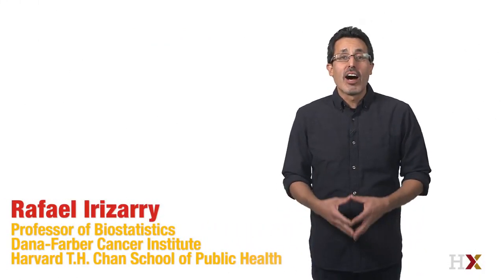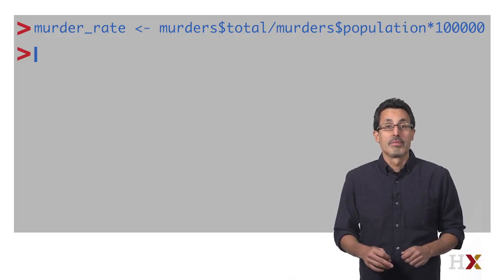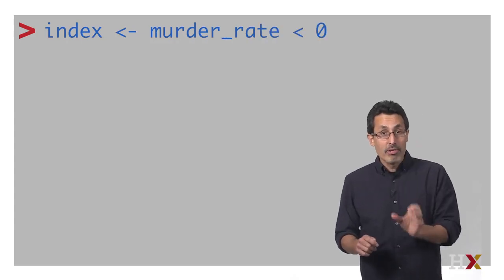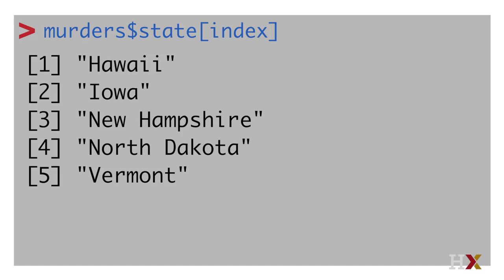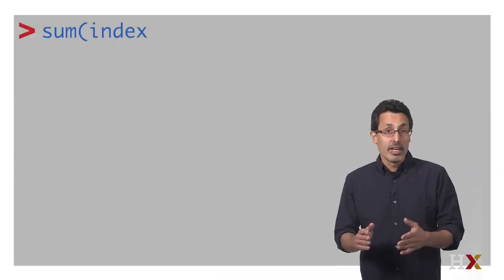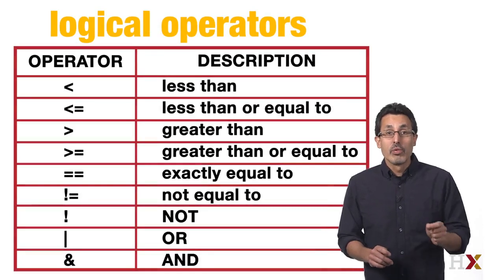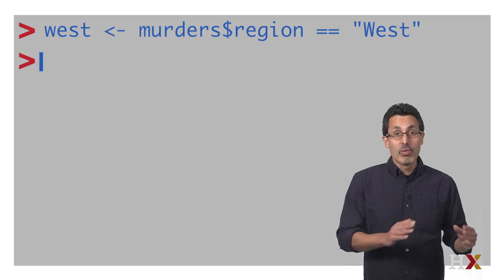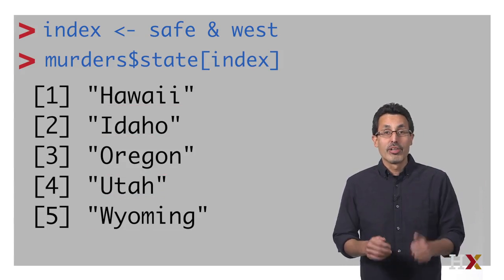HarvardXPH125 1x V001100 DTH